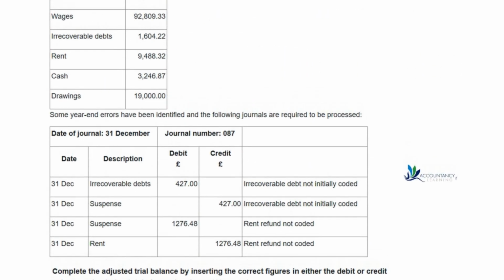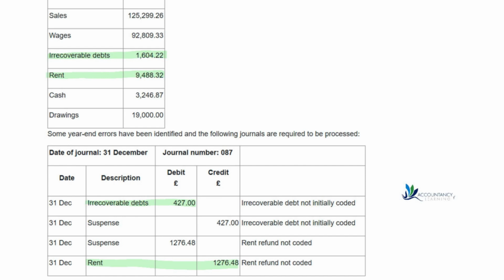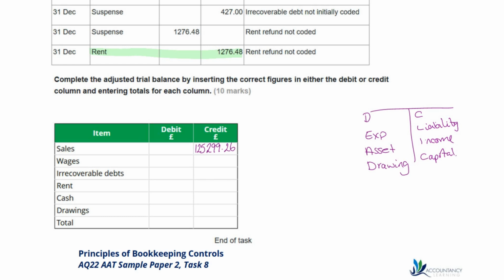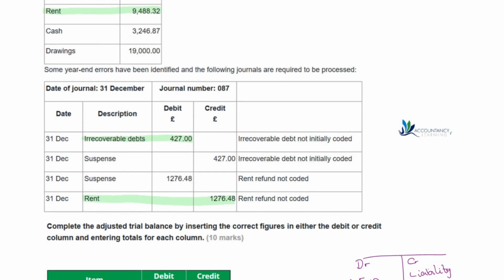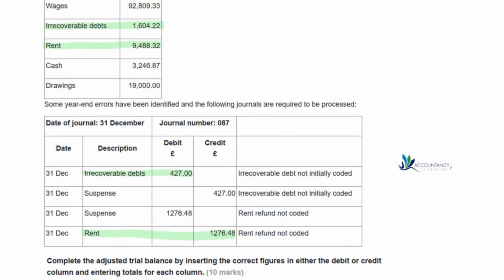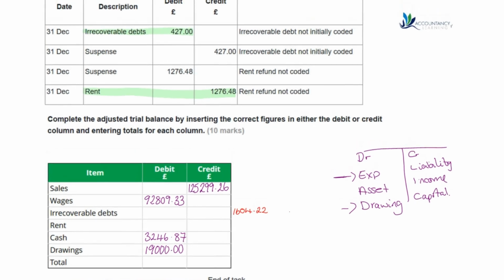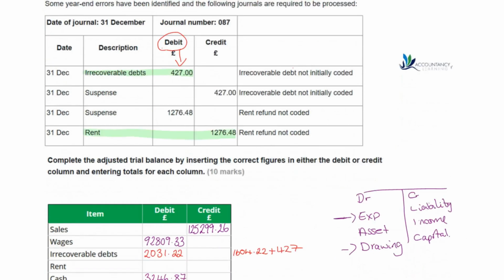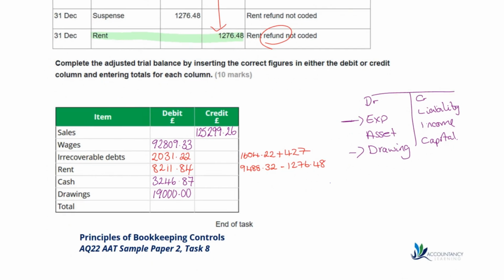Principles of Bookkeeping (POBC): AAT Sample Assessment 2 - Task 8 (of 8)